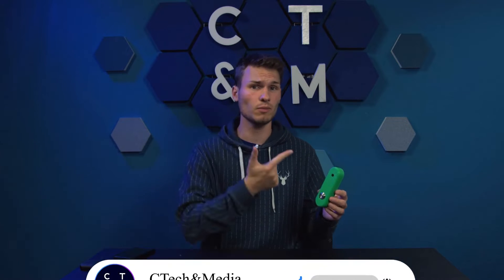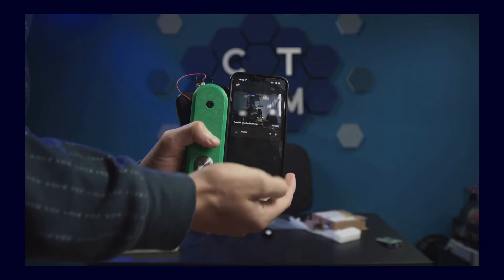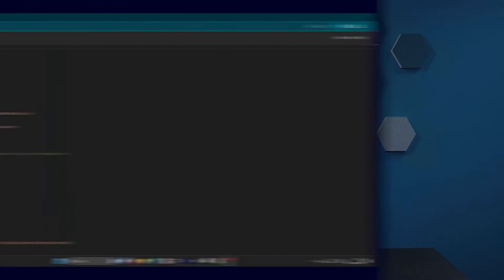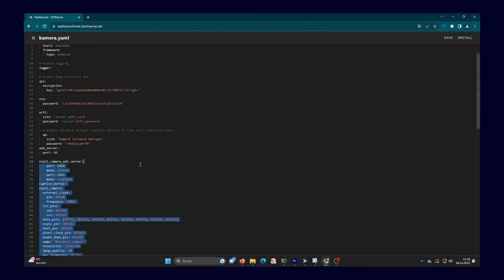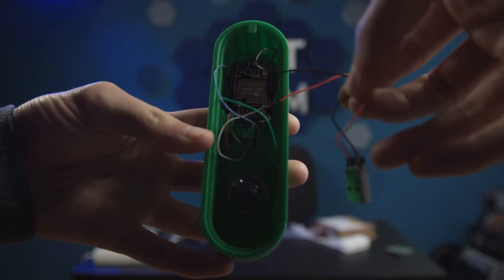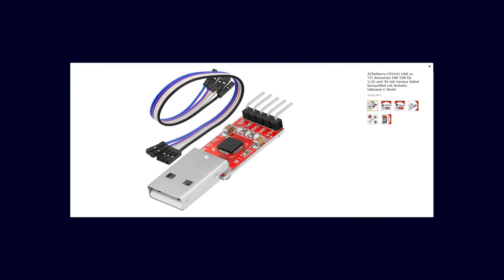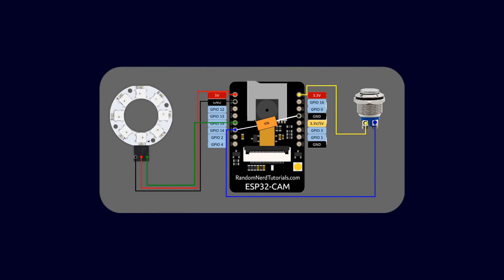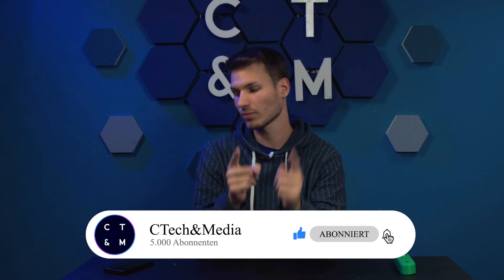Build Your Own Video Doorbell - DIY 🪚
In this video, I'll show you step by step how to build your own smart doorbell—without expensive costs! With 3D printing technology, an integrated video camera, a ring light, and a doorbell button, this doorbell becomes a unique highlight for your home. 🚪💡

• Social Media!

• Support